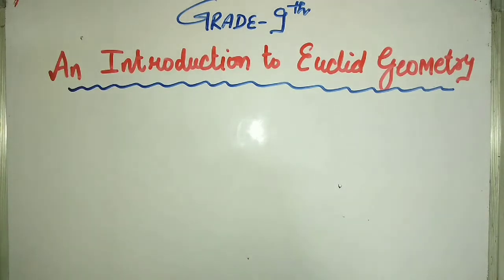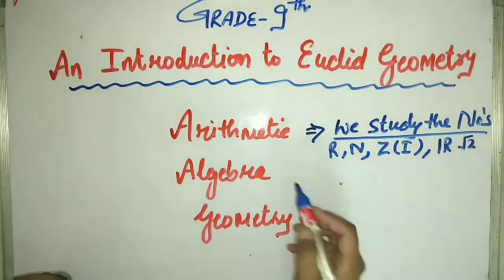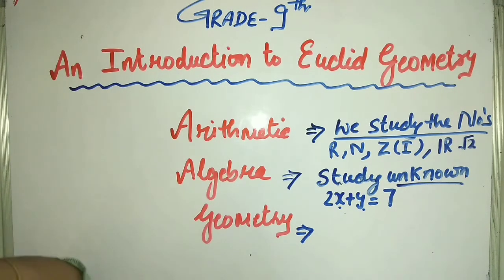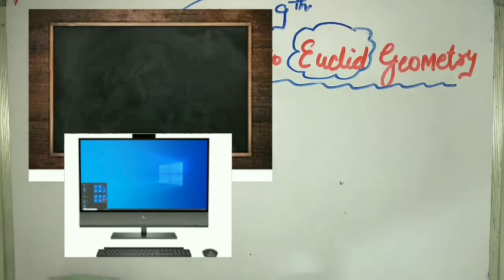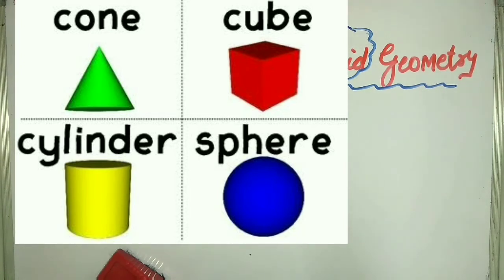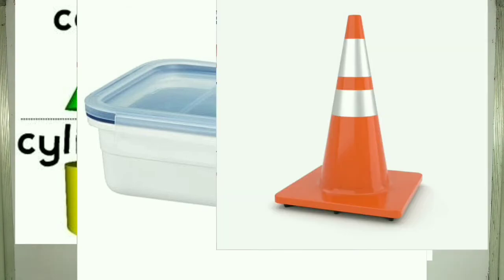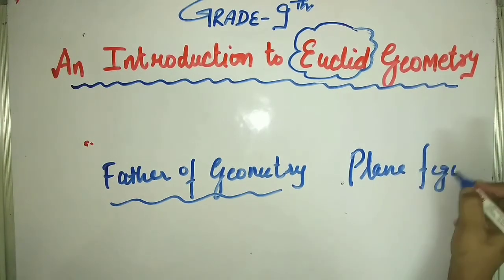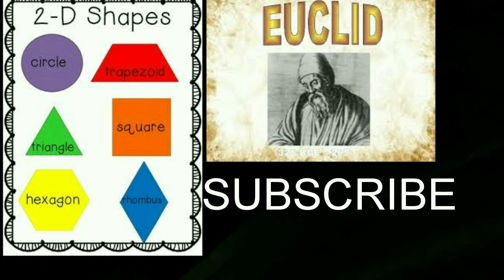Euclid Geometry /Lecture #1/grade9th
Discussion on plane figures and non plane figures/